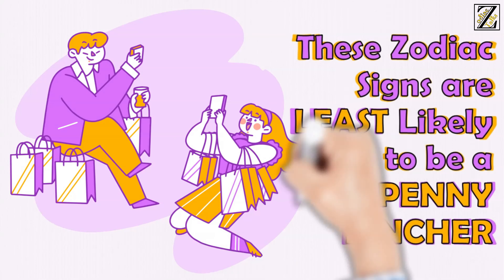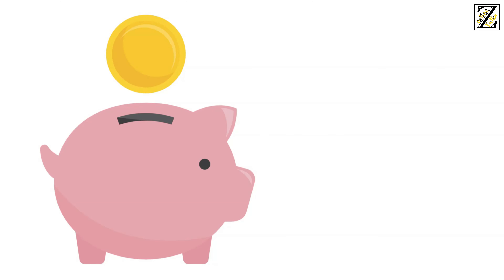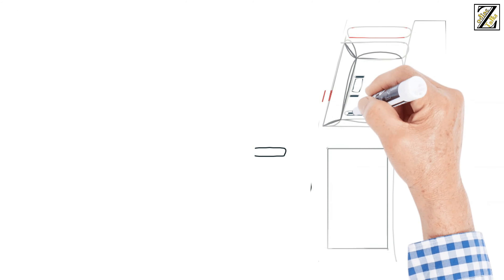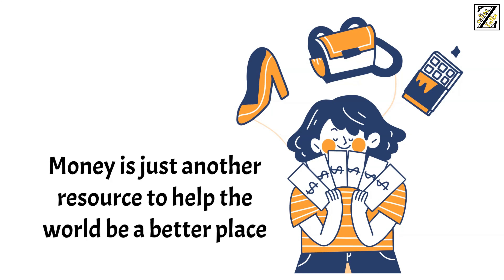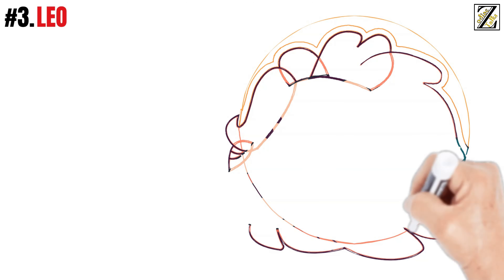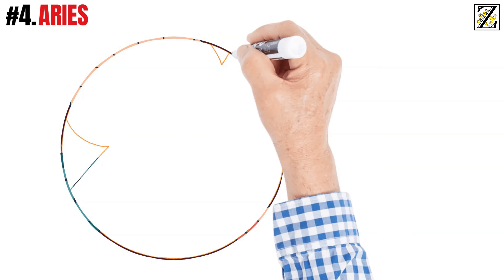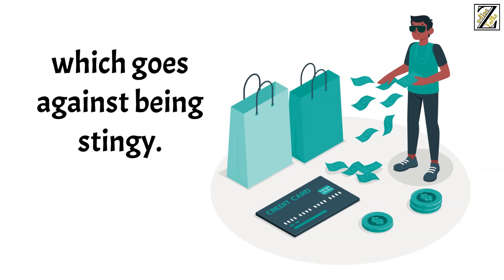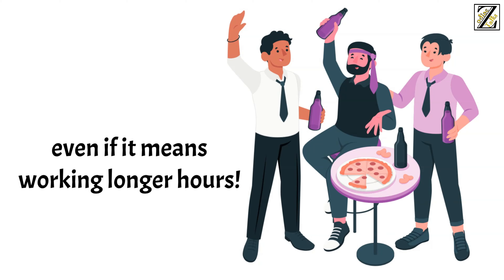These Zodiac Signs are LEAST Likely to be a PENNY PINCHER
It is wise to be thrifty and worry about your finances, especially when starting on your career path.

Unfortunately, some people hate to live with the bare minimum and never skimp on expenses, which sometimes leads to dire consequences.

However, sometimes this is preferable to being with people who never overspend on anything and can't enjoy life!

Either way, watch on and find out which Zodiac Signs are least likely to be a penny pincher.